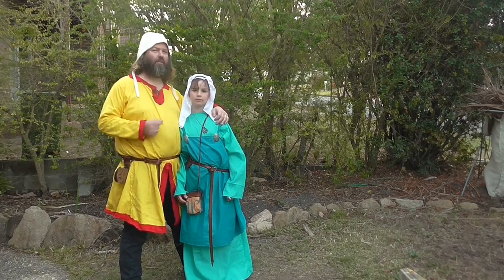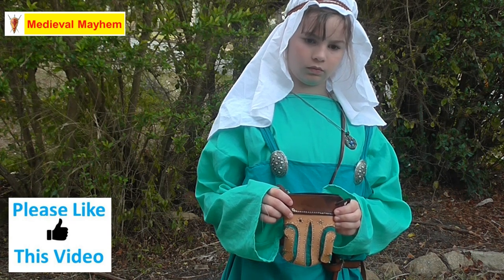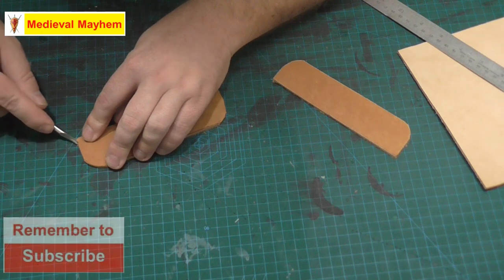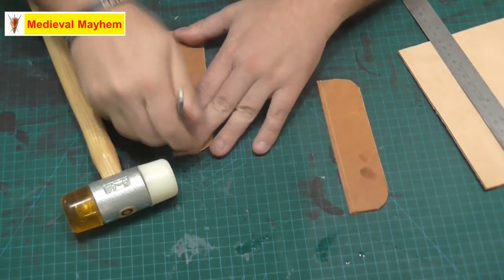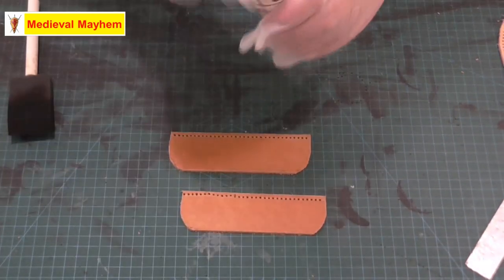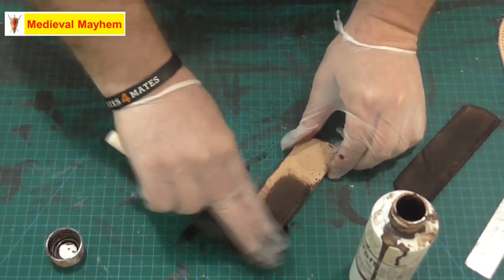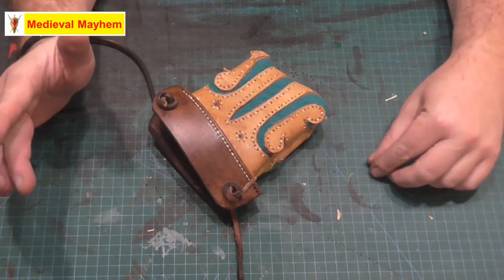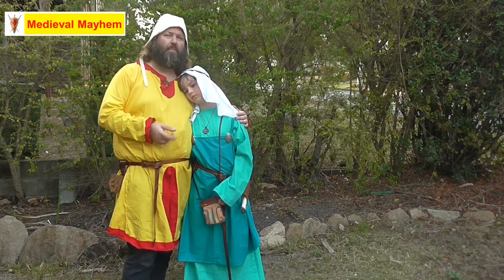How to make a leather Gokstad Bag (Viking)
In this video we make a Gokstad bag for viking/ early medieval re-enactment.